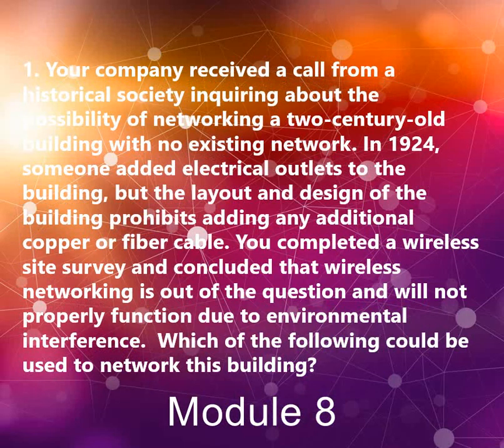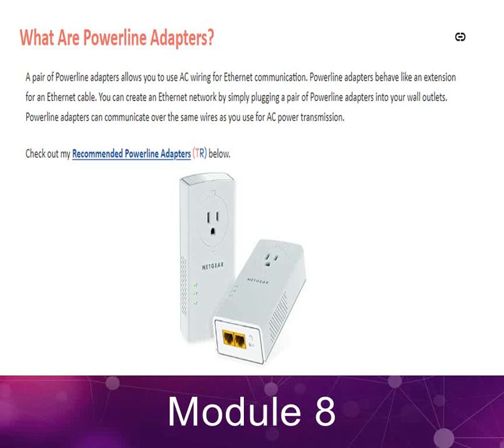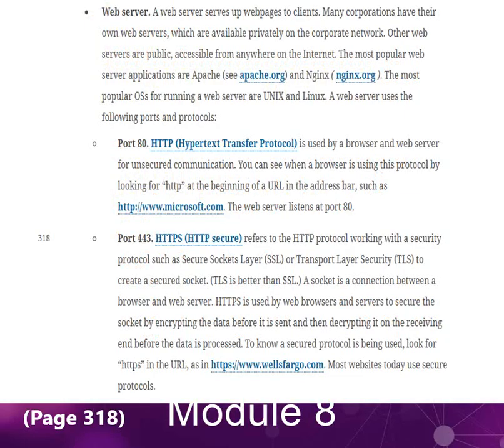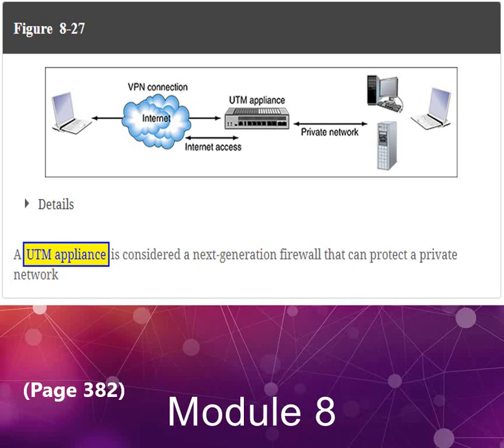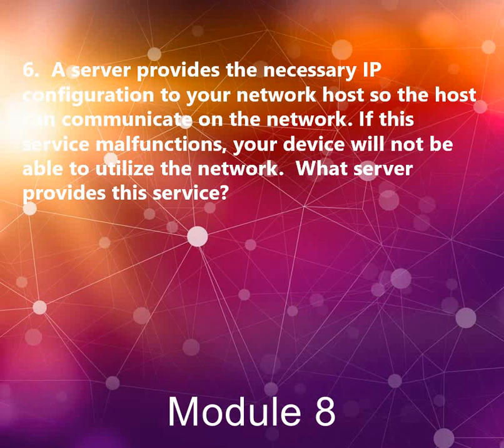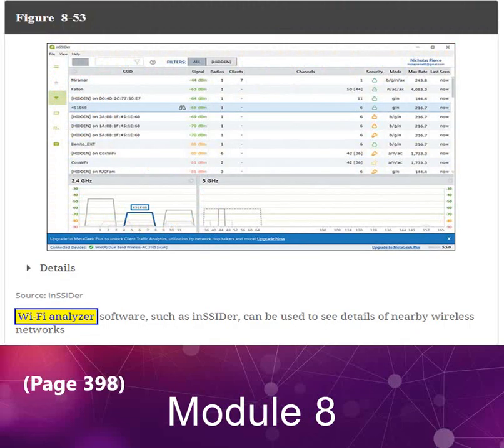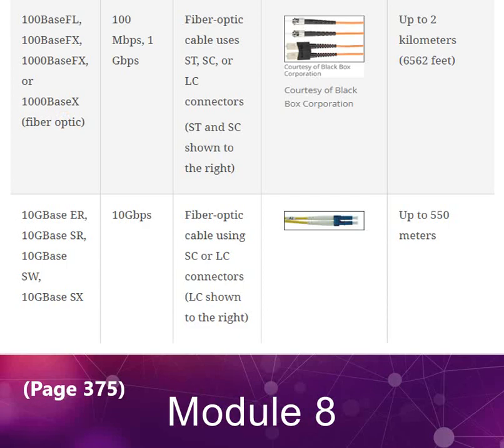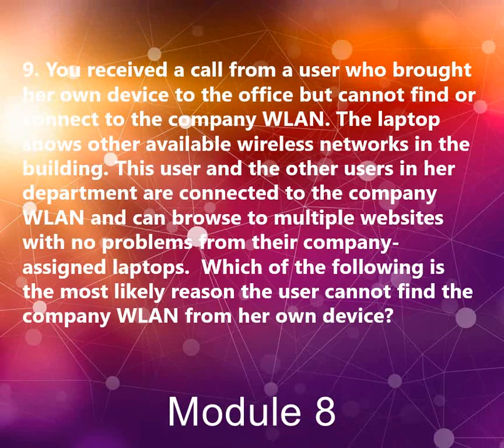Mod 8 Network Infrastructure and Cloud Computing Study Guide.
This video covers Mod 8 Network Infrastructure and Cloud Computing Study Guide.